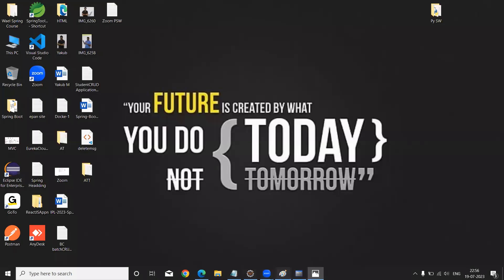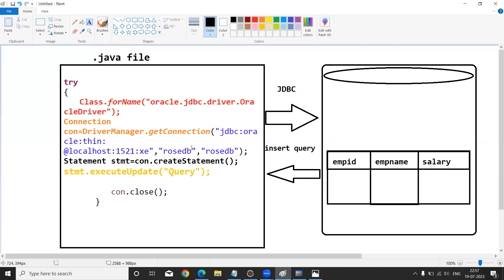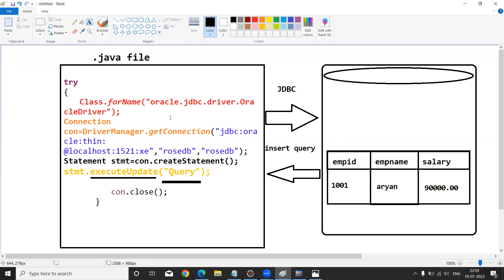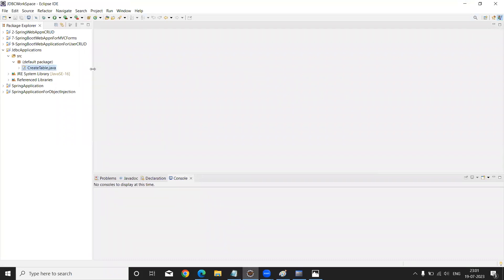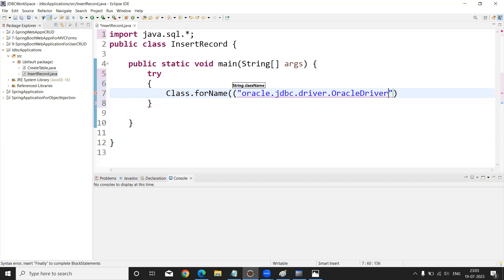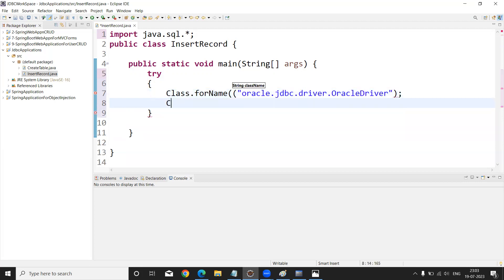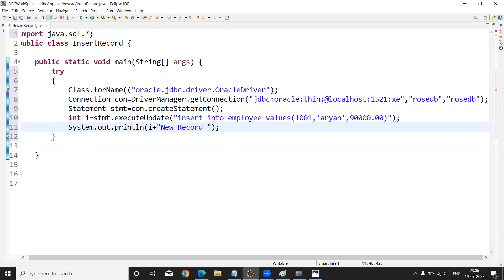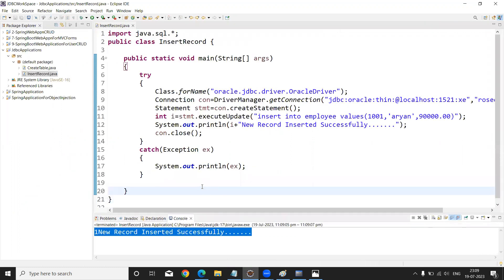JDBC Java Program for To Insert Employee Record in to Oracle Data Base || By Mr. M. YAKUB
This JDBC Application for insert new record with Static Insert query by using Statement interface into oracle Data Base